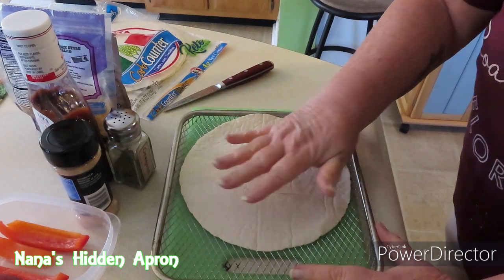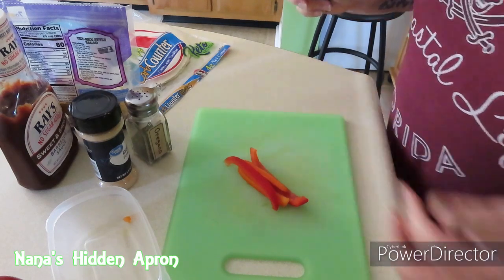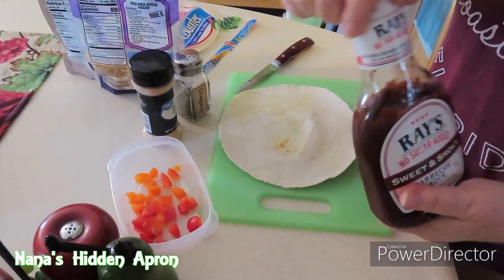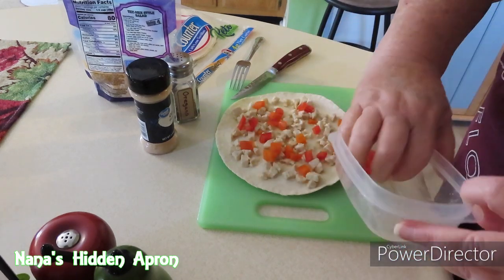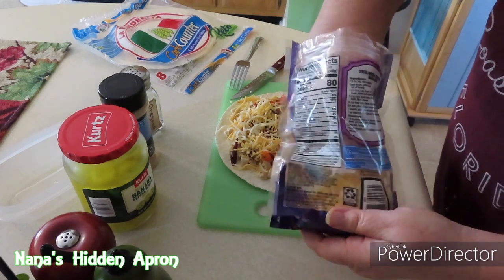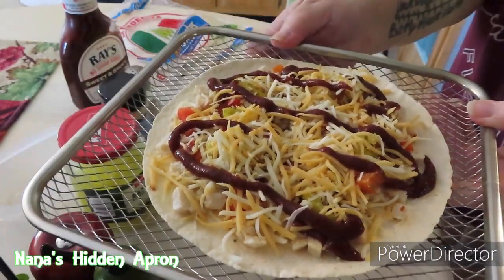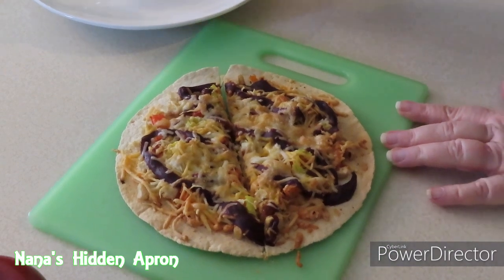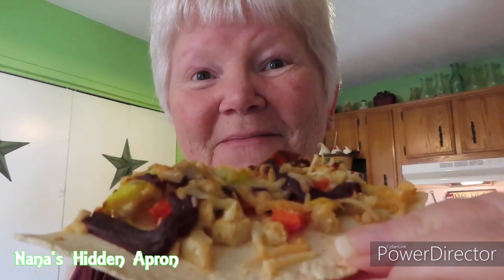Air Fryer Pizza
Here is a quick and easy lunch recipe idea. This recipe is low calorie, completely customizable and absolutely delicious!

        Canon SX-740HS